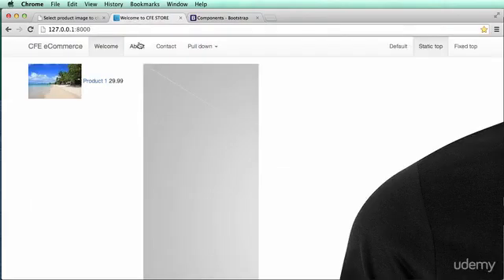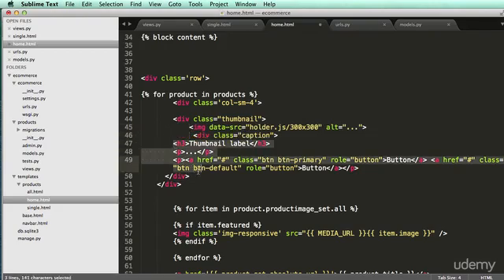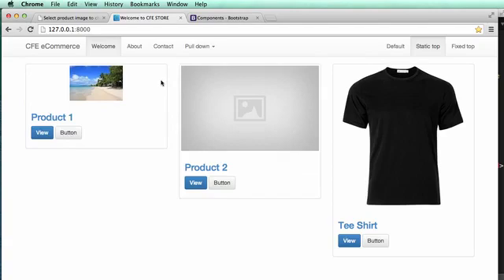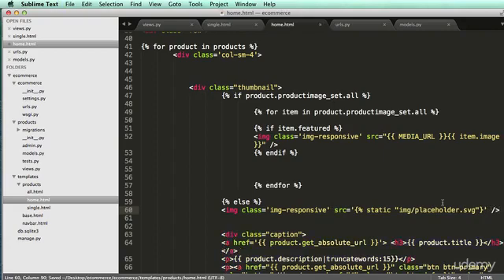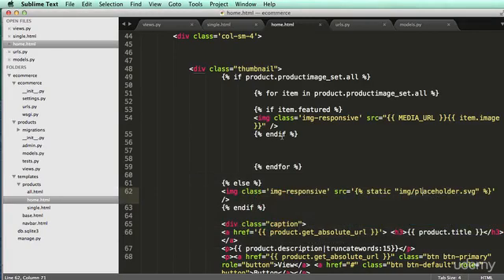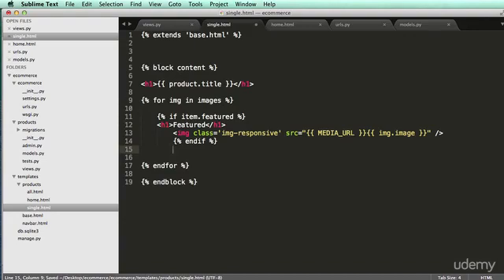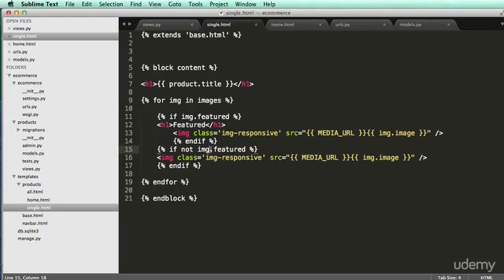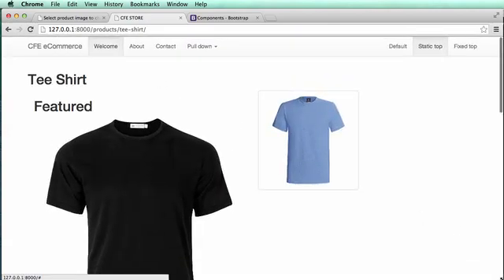Coding || 19. Bootstrap Images Part 1